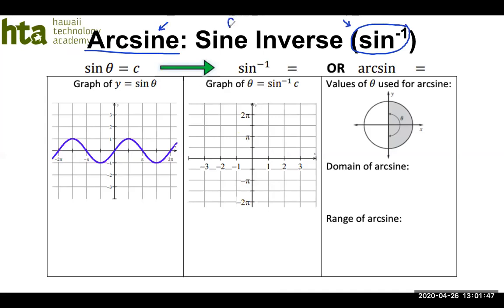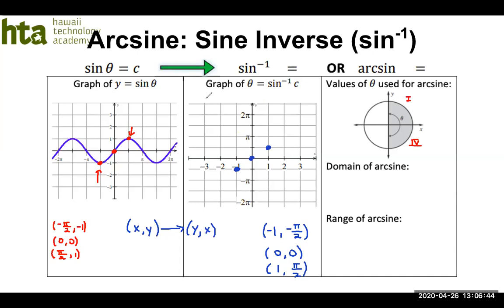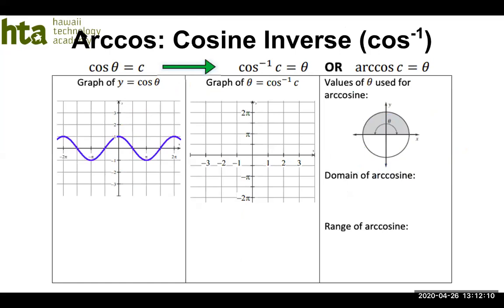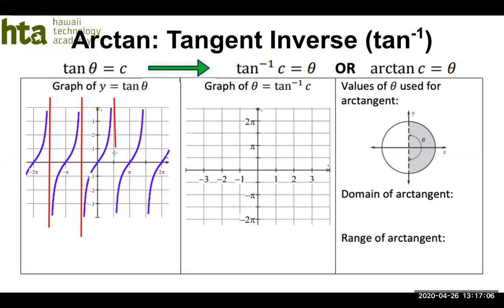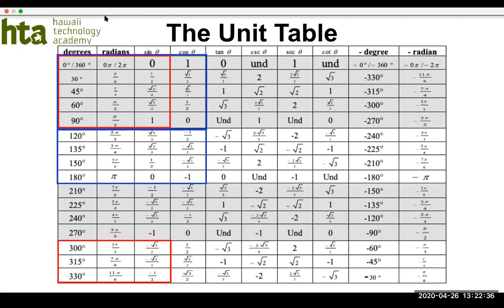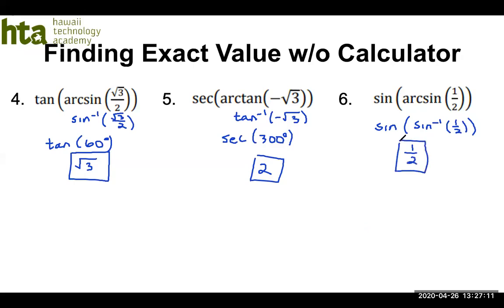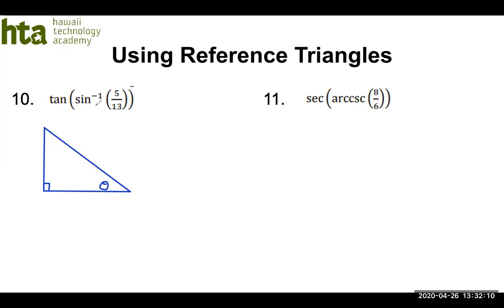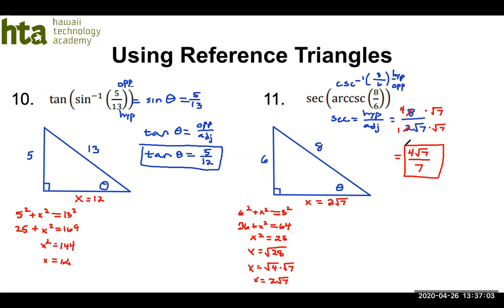10.4 - Inverse Trig Functions (Precalculus)